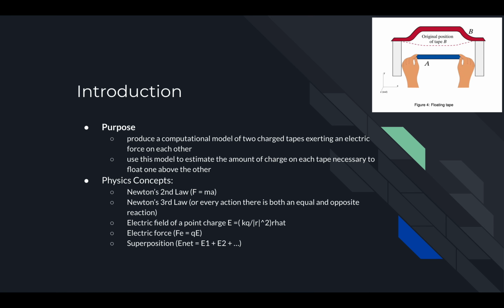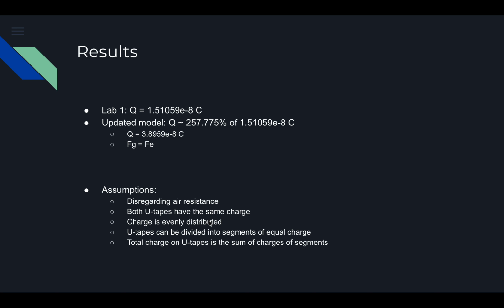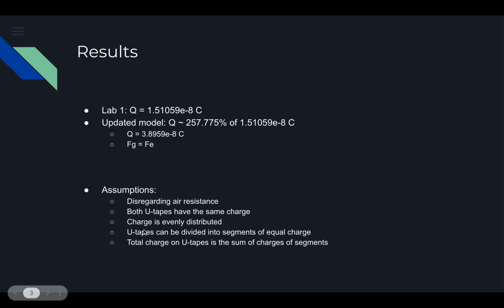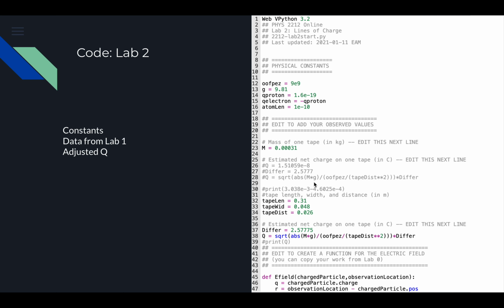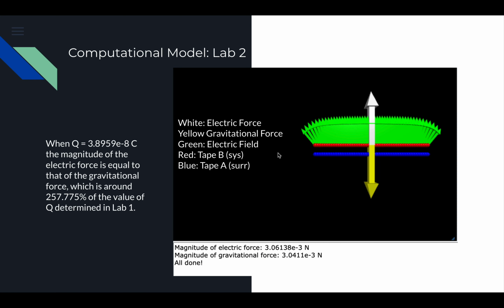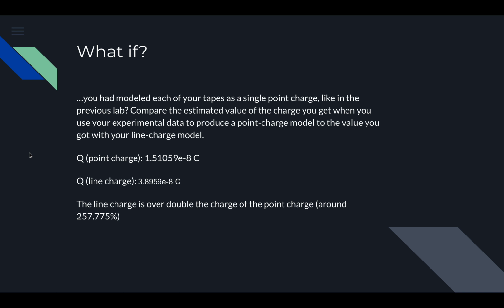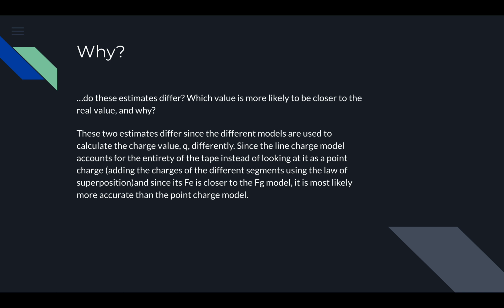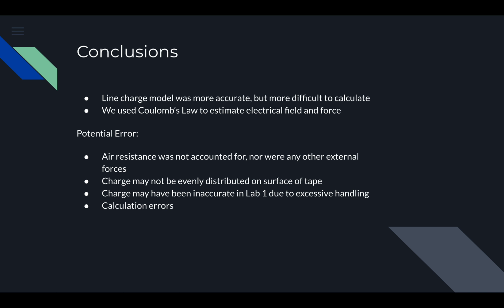Lab 2: Lines of Charge